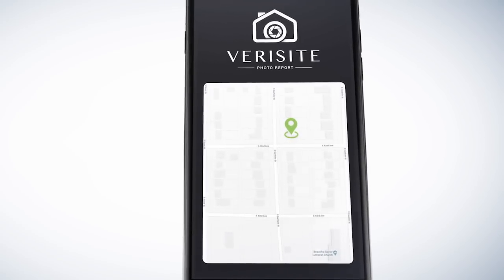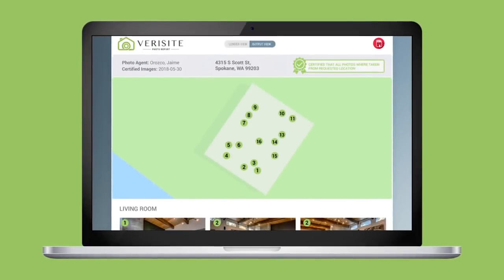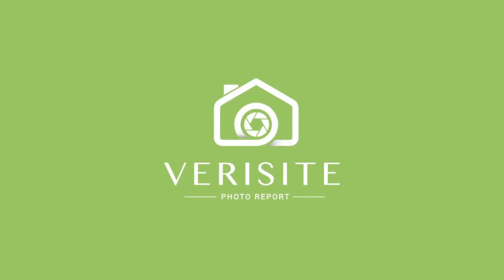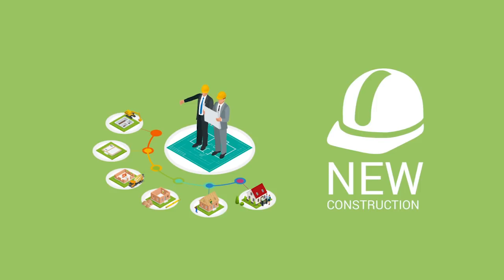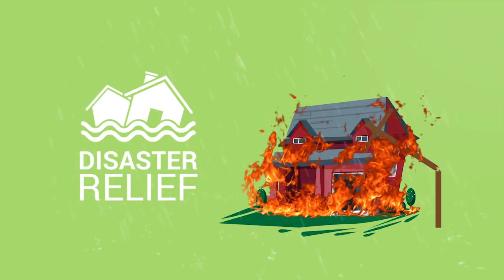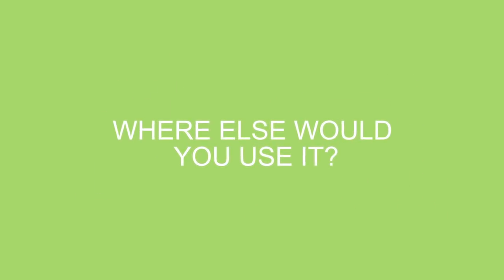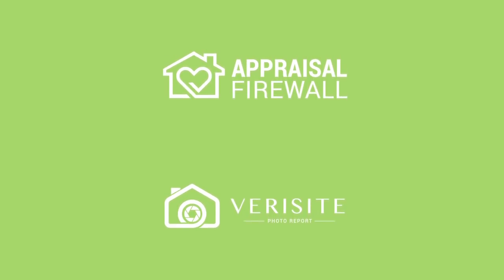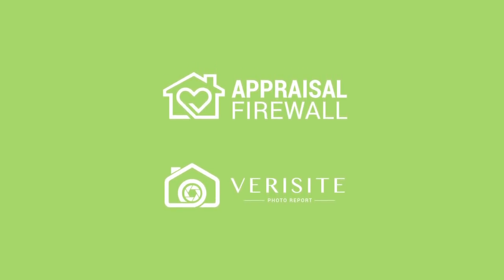Verisite Property Inspection Tools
Verisite property inspection tools assist mortgage lenders and finance companies with originations and loan reviews, insurance companies with claims, real estate companies with property evaluations, and more.  Available via API and in the Appraisal Firewall real estate appraisal software.  Verisite is provided by SharperLending LLC